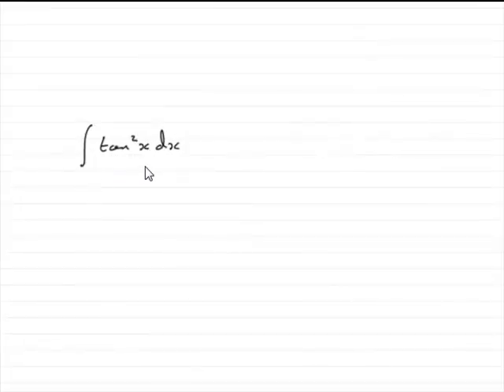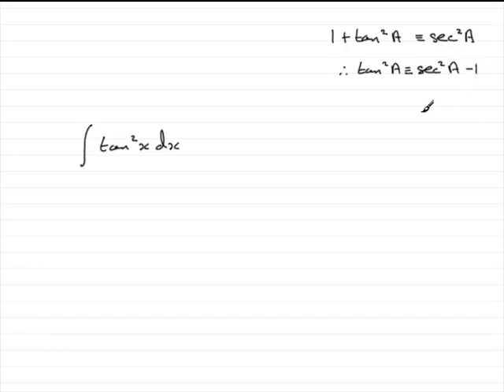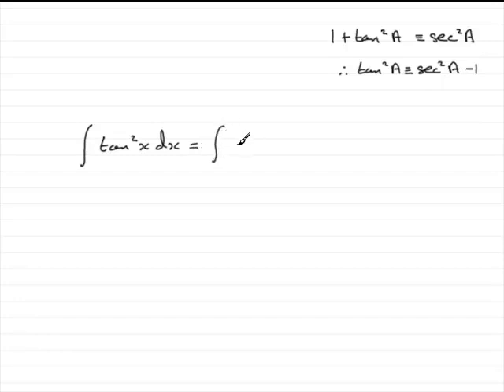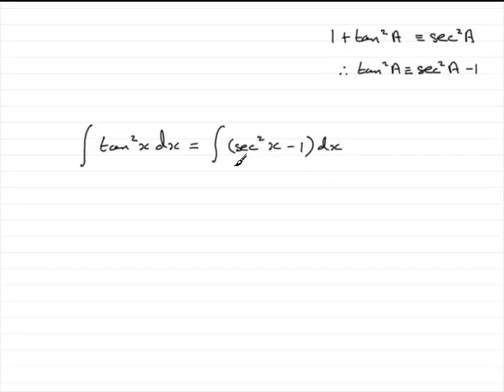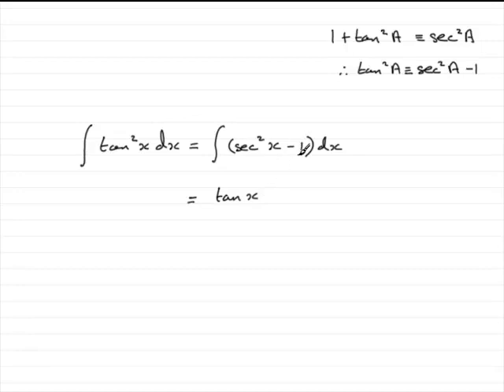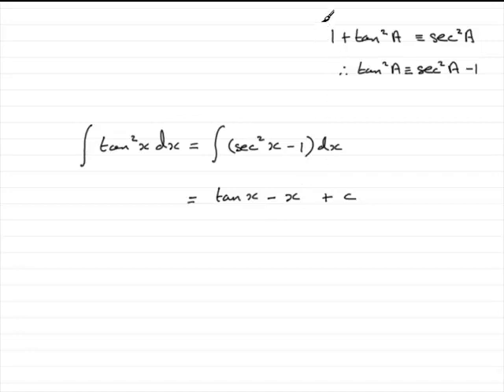A-Level Edexcel C4 January 2009 Q6(a) : ExamSolutions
Worked solution to this question on integration methods. To see the question go to ExamSolutions